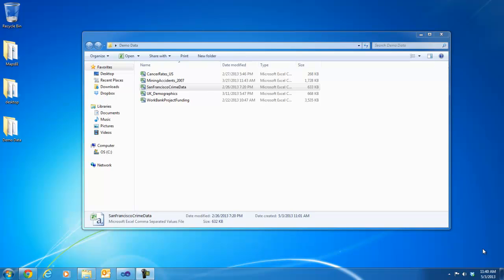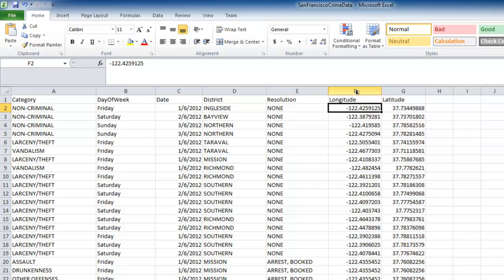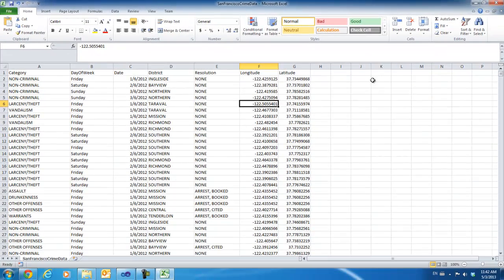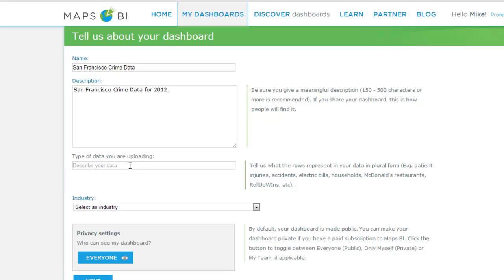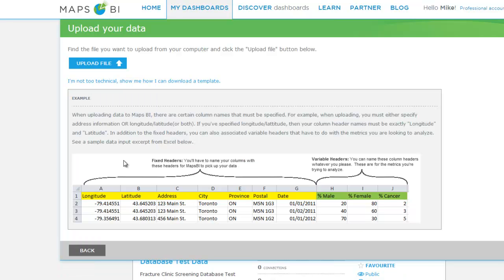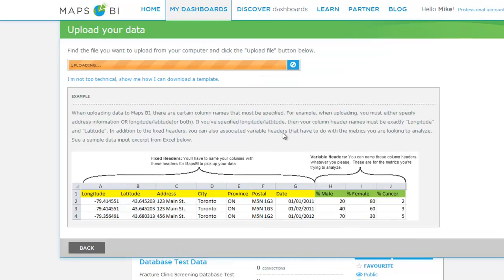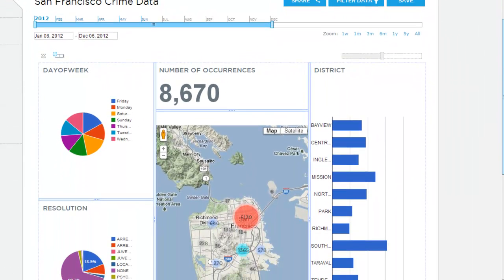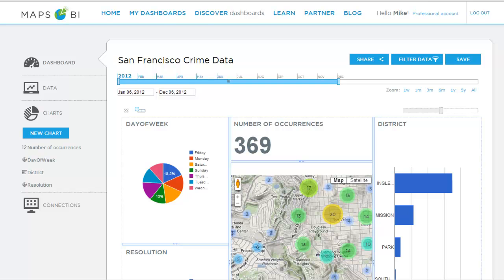Maps BI Tutorial #1: From Excel to a Dashboard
This tutorial is the first in a series of tutorials designed to show you how to make the most out of Maps BI.  You will learn how to take an Excel CSV file and turn it into a stunning, interactive dashboard on Maps BI